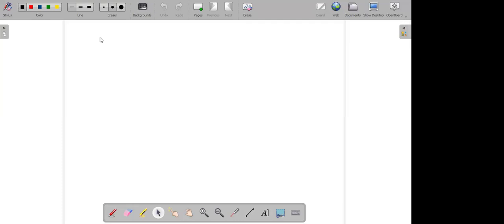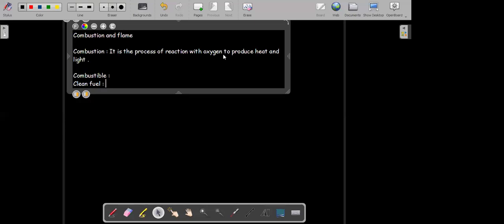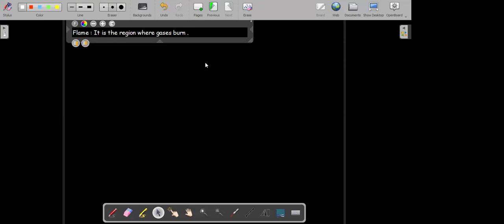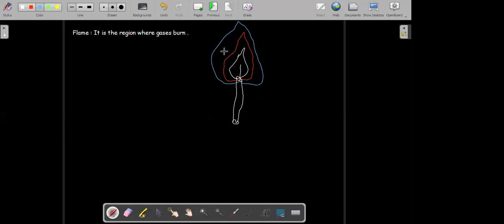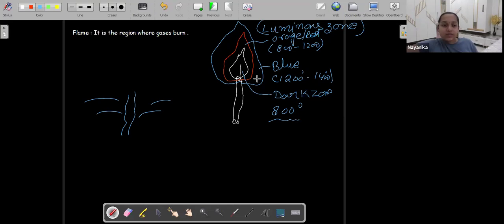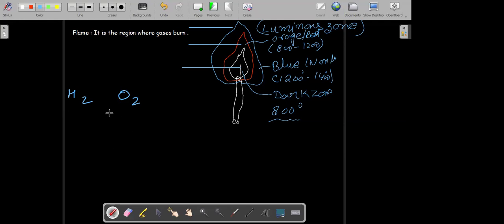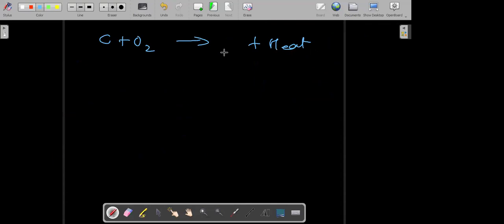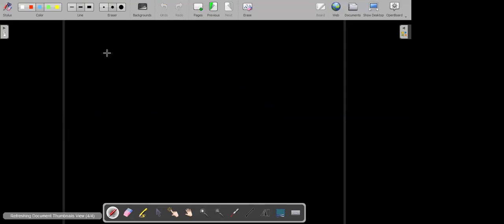COMBUSTION AND FLAME L3